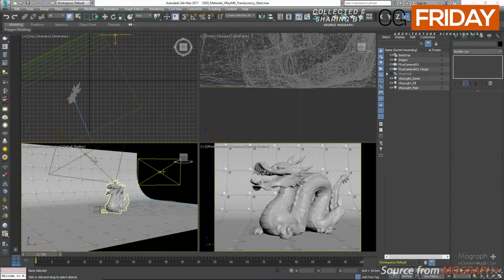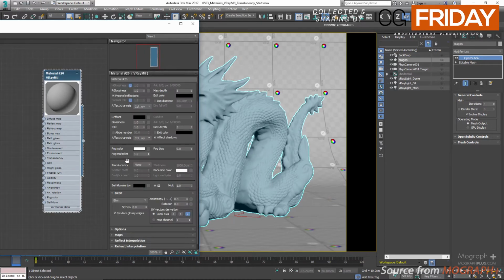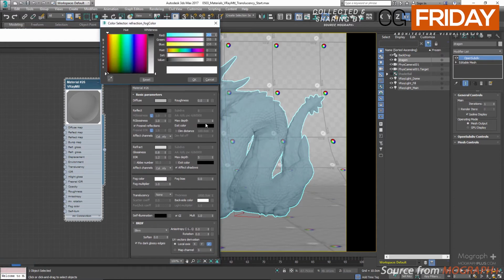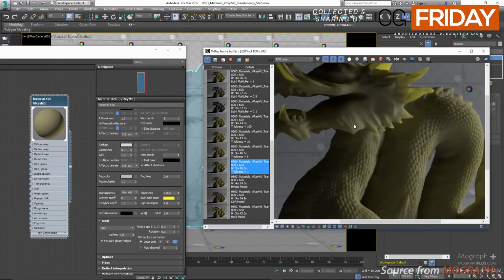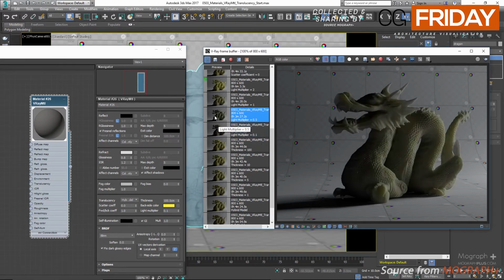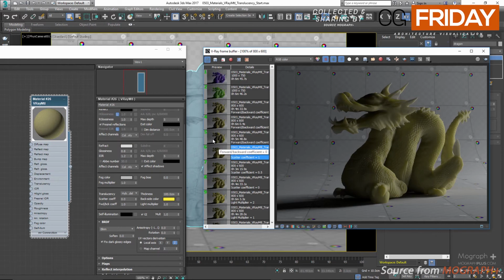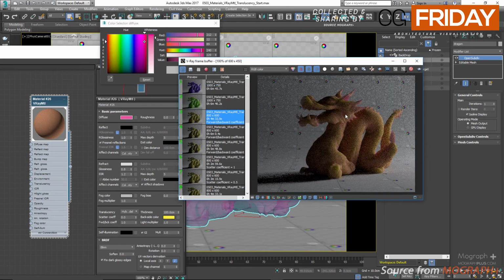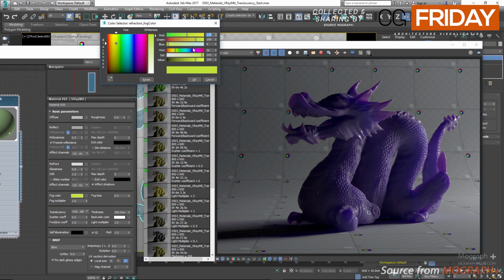[CG FRIDAY] 05-3 VẬT LIỆU: VẬT LIỆU TRONG MƠ